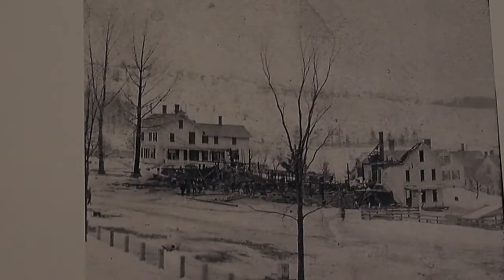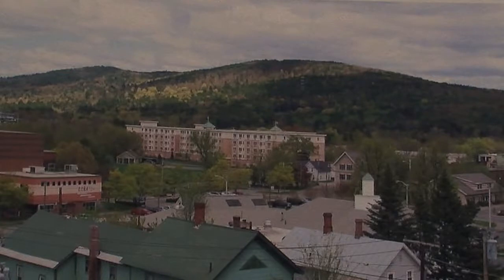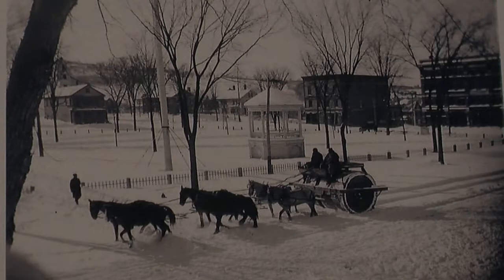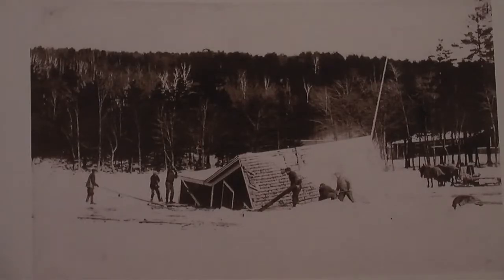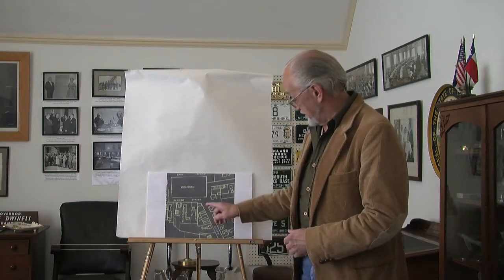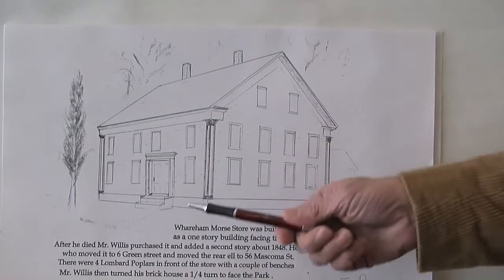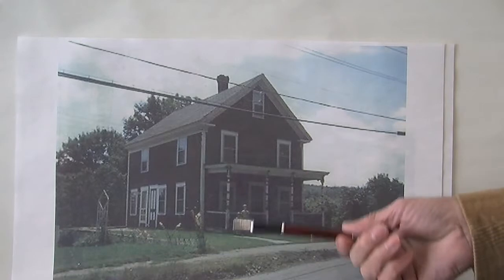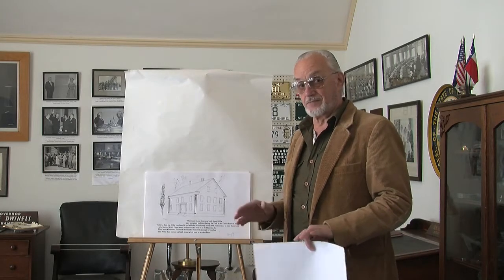Lebanon Historical Society Presents Episode 3 Recycled Houses